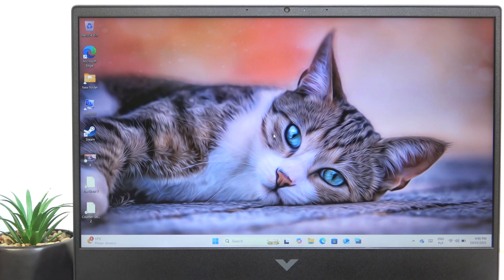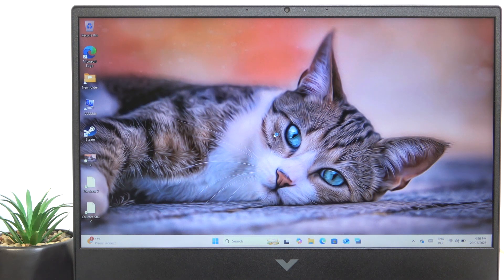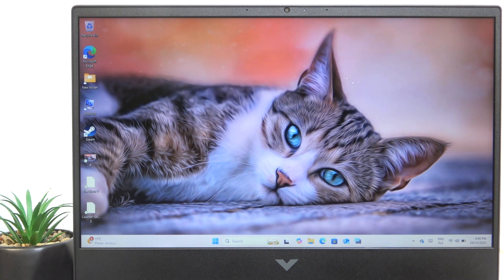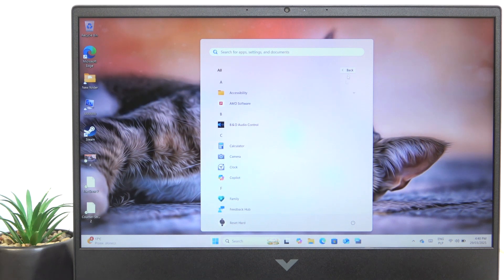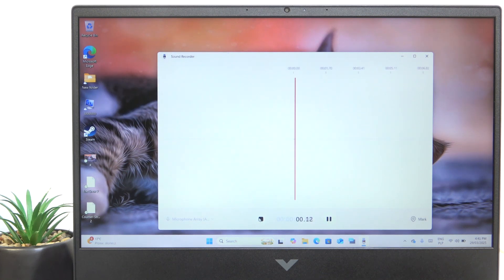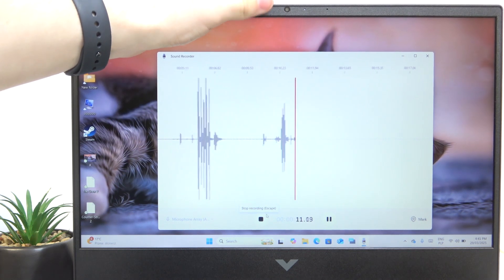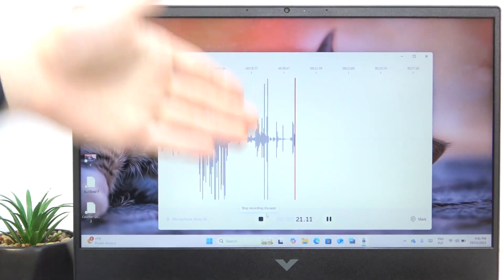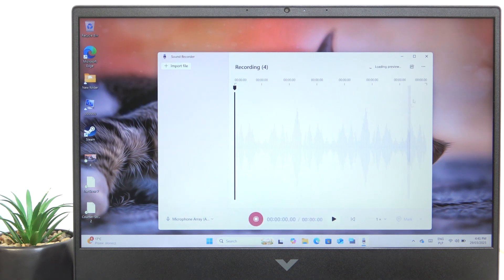HP Victus Gaming 16 - Where Is the Microphone? | Audio Input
Greetings! Find out where the microphone is located on your HP Victus Gaming 16. This video covers its location and how to use it for audio input. Let’s get your microphone set up.

Where is the microphone on my HP Victus Gaming 16?
How do I use the microphone?
What are the microphone settings?